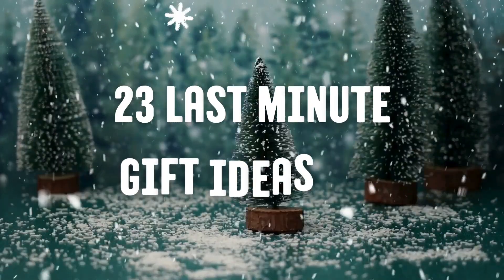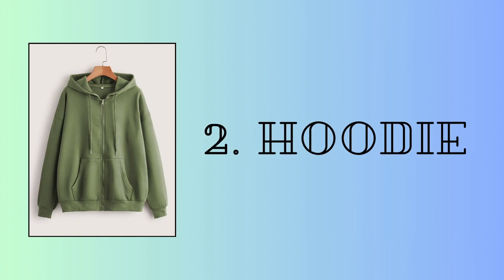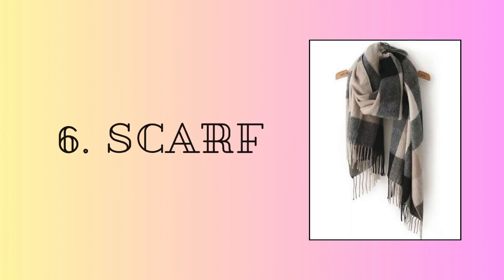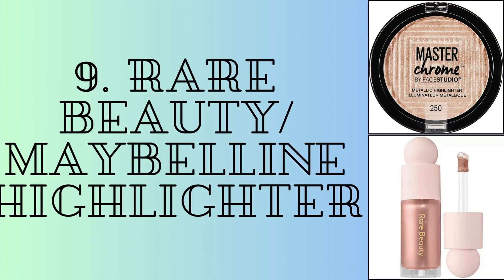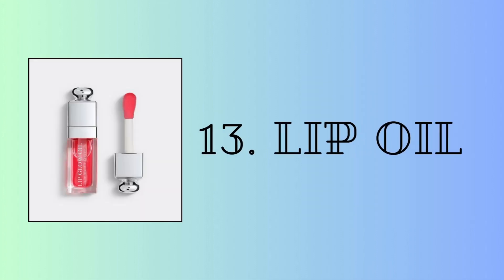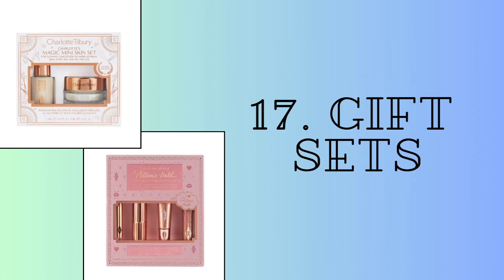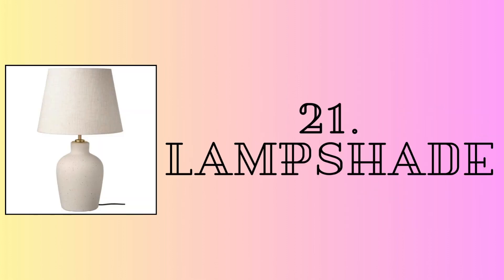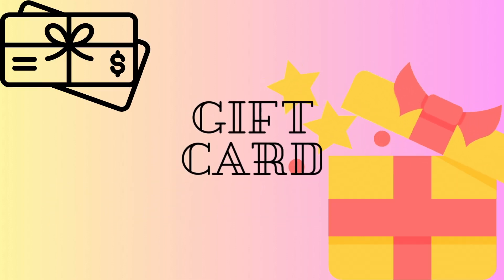Last-Minute Gift Ideas! 🎁 Ultimate Guide for Fashion, Beauty, and Home | Wishlist Inspiration ✨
Beauty (Skincare, Haircare, Bodycare, Makeup)
9. Rare beauty highlighter/Maybelline highlighter (affordable category)
11. Lineage lip mask mini lip kit
12. Hair perfume Sol de jan
13. Dior lip oil/Kay beauty lip oil

Others.
21. Lampshade